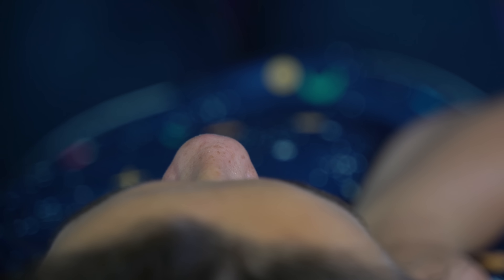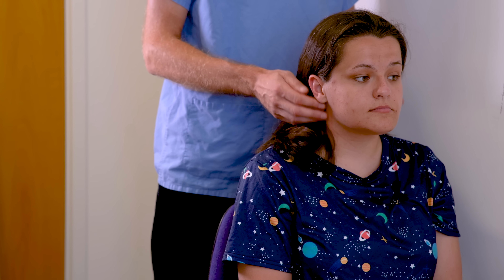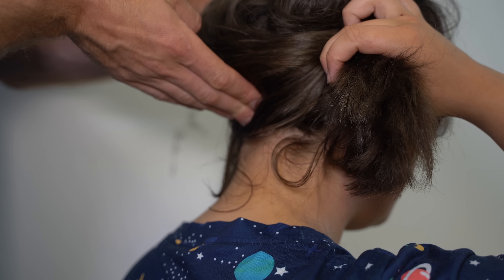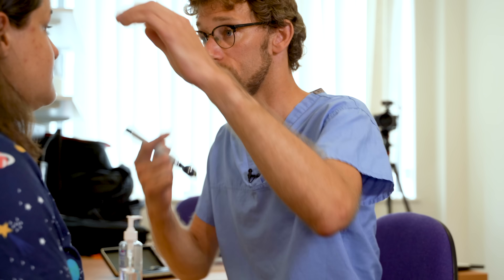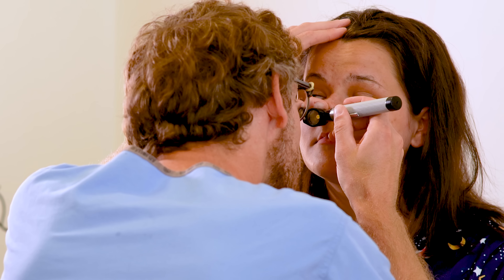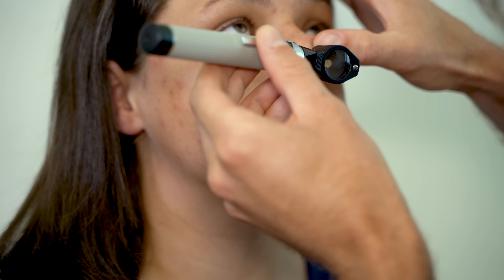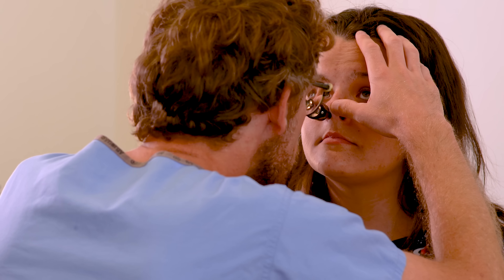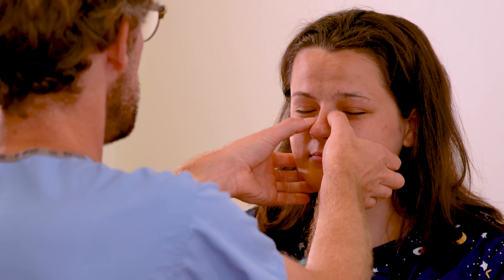Mastering The OSCE Of Nasal Exams: Osce Nose Examination & Cavity Check With Dr. Gill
Nose Examination OSCE and Nasal Cavity Inspection - Clinical Skills - Dr Gill

One of the commonest presentations requiring a nose examination is a patient reporting epistaxis or a nose bleed.

The examination of the nose should first review the external nose, looking for evidence of deviation. The nose exam then requires the use of a speculum or other instrument to assess the nasal cavity to review; the anterior nasal septum, mucosal membranes, and any sign of damage to Little's Area.

It is important in the case of trauma, that a septal haematoma is ruled out.

Assessment of the nose should also include a review of the turbinates, and any possible polyps, although only the largest of these would normally be visible here

00:00 - Introduction and Patient Verification
00:19 - Examination Overview
01:05 - Lymph Nodes Examination
01:38 - Speculum Examination of the Nose
02:41 - Checking Around the Eyes
02:52 - Eye Movement and Vision Check
03:14 - Conclusion and Patient Reassurance